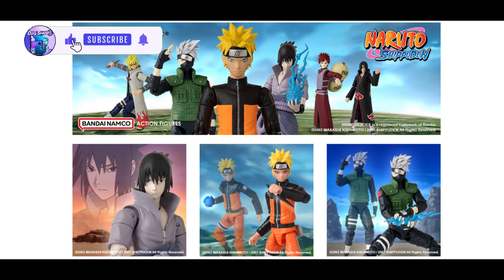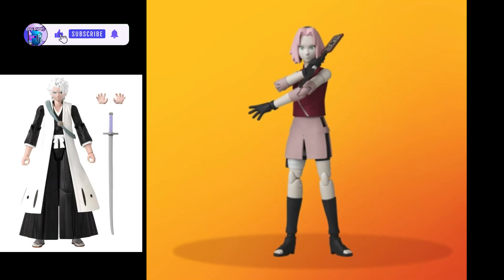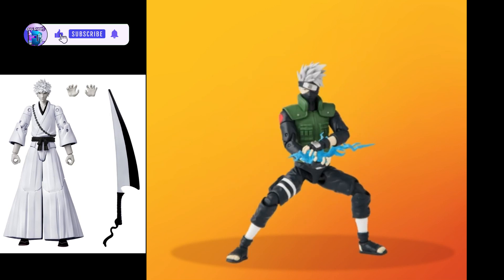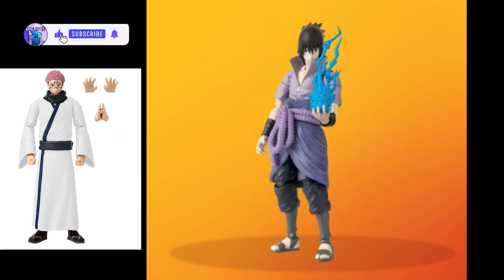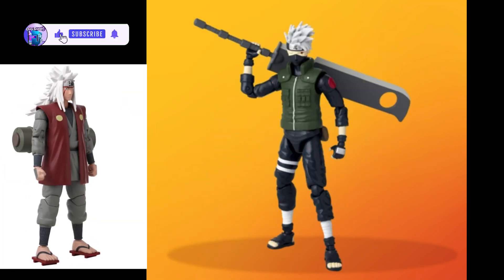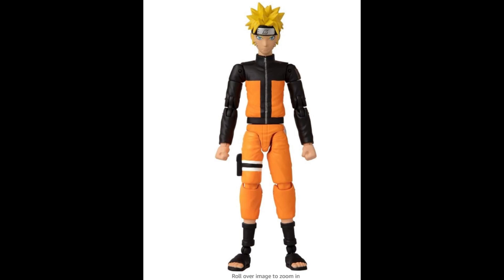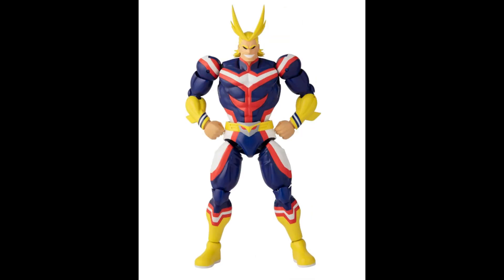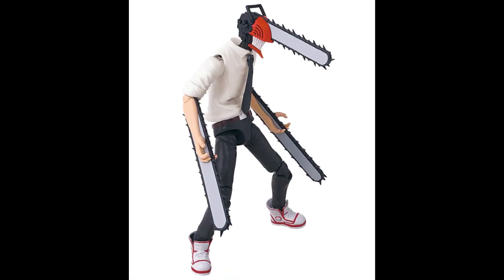ANIME HEROES - Naruto Uzumaki Action Figure - naruto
Dive into the World of Naruto with Bandai's Anime Heroes Figure Line!

Summary:
Unleash the power of Naruto with Bandai's Anime Heroes figure line! This action-packed Naruto Uzumaki figure, inspired by his Shippuden Version, embodies the determination of the hero of the Hidden Leaf Village.
Packaged in premium manga-inspired art, this 6.5-inch figure boasts over 20 points of articulation for dynamic poses.
With two sets of switchable hands and character-specific accessories, recreate Naruto's iconic moments in style.

Don't miss out—collect yours today and join Naruto on his epic journey!
European audience
Asian audience
Unlock Your Digital Dreams, Trends, and Gadgets! with our Digishop3 Exclusive Online Store, which will revolutionize your life. Digishop3!
Smart Gadgets -
• Elkay ezh2o bottle filling station review
• Smart Rocketbook Notebook Review
• Home Decor Haul 2023 Rosetta Star Projector
• Alexa Echo Dot Space Saving - Smart Home Speakers White

Your query is solved
naruto
jjk action figure,
You Take That Back Nine,
Best of Darkstar,
anime heroes chainsaw man
anime heroes figures
anime heroes one piece
anime heroes yuji itadori
anime heroes sukuna figure
anime heroes gojo
anime heroes bleach,
anime heroes jjk
anime heroes ichigo
luffy figure
ANIME HEROES,Naruto Uzumaki Action Figure
Naruto Shippuden
Bandai,Shippuden
Hidden Leaf Village
anime heroes gojo
anime heroes jjk
anime heroes Ichigo
one piece
luffy
jujutsu kaisen
jujutsu kaisen yuji itadori battle - sh figuarts vs anime heroes
yuji action figure
sukuna
anime heroes bandai
jjk action figure
tiger woods
top anime
sh figuarts
pga tour
figma midoriya izuku review
marvel legends
actionfigur